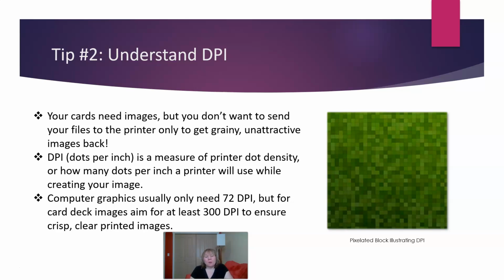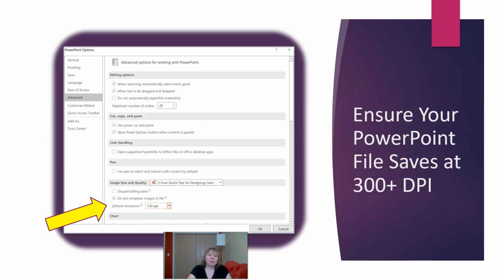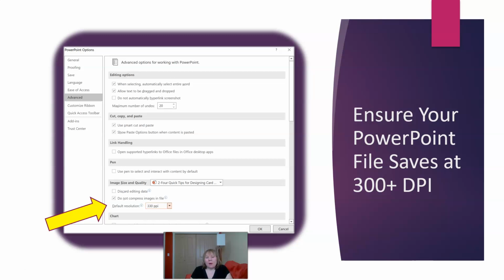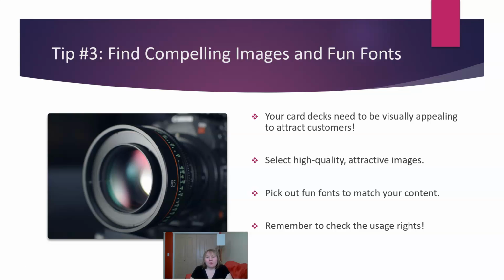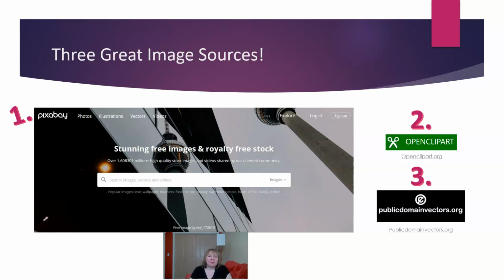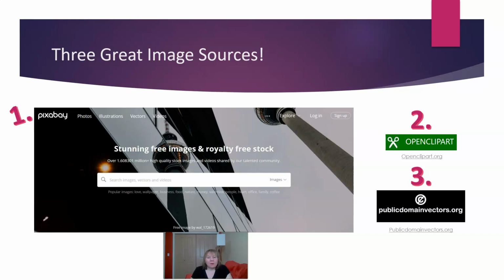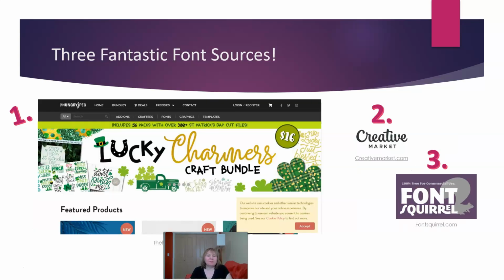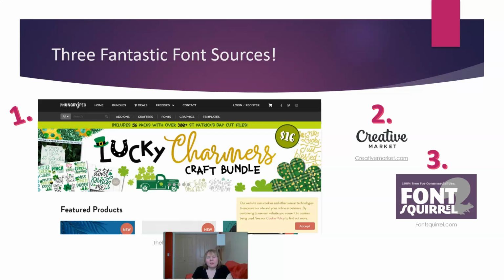4 Quick Tips for Designing a Card Deck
Create unique in-demand content that sells... with little or no writing for many different age ranges and demographics. Now you can get the inside scoop on how to quickly publish these profitable products...

In today’s tutorial I'll show you four quick tips that make publishing your own card decks even easier.

About Amy

Amy Harrop is a writer, product creator, and trainer. As a Marketer, Author, and Content Publisher, she loves helping people create multiple content income streams.  Her goal is to share what she’s learned with anybody who needs help navigating the crowded online marketplace and finding their way in it.

She’s created dozens of products, courses, and trainings designed to help you: Identify what makes you special, Create content that communicates your expertise and value, Amplify your voice so that the people can hear you, Unlock the profit power of online content.